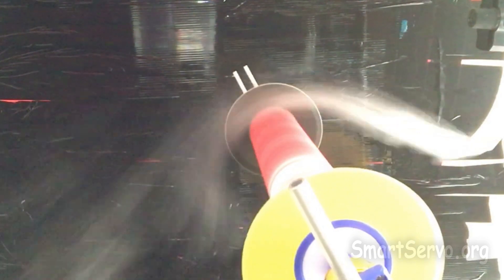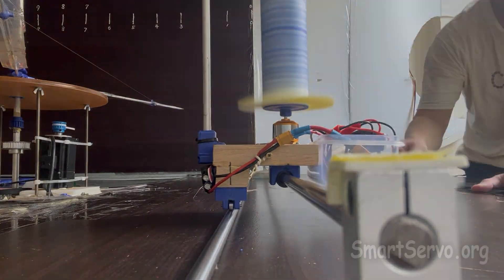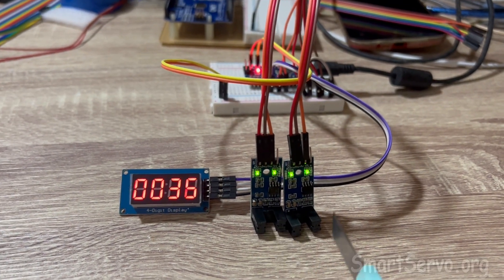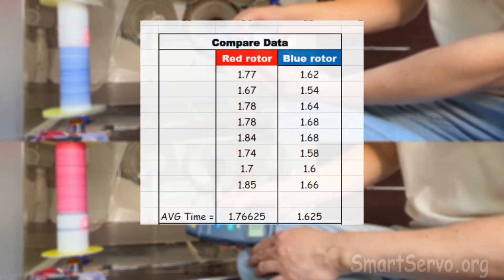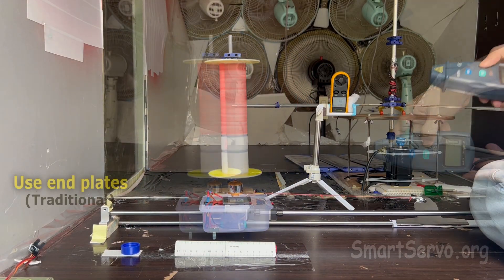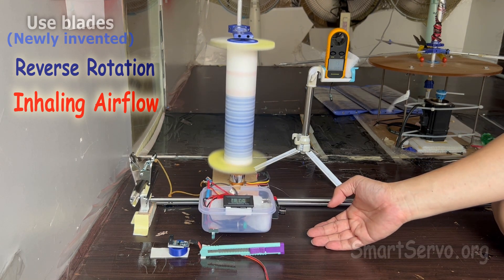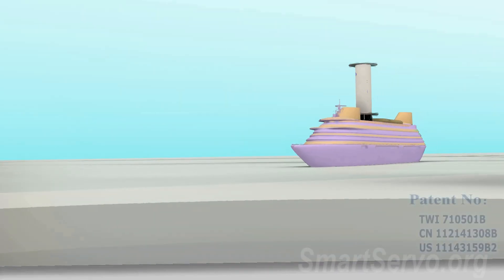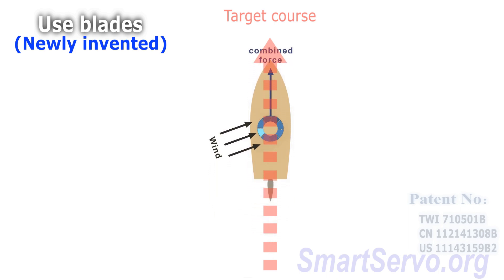Speed up the wind powered car of the Magnus effect, lift force adjustable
This video proposes a new method of using blades instead of end plates to enhance the Magnus effect, whereby ships can sail faster and more efficiently.

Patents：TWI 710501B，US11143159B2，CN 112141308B